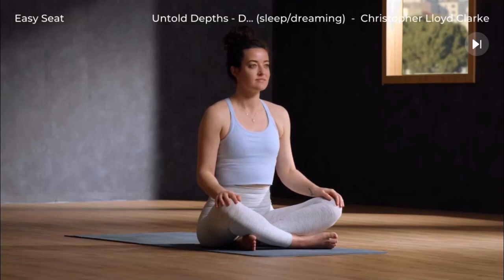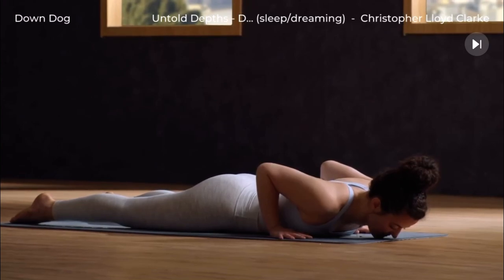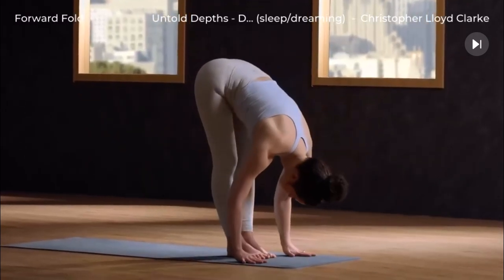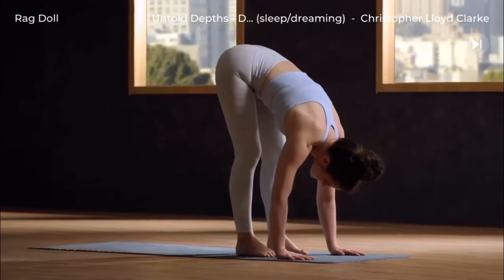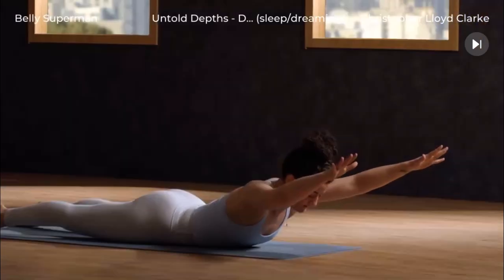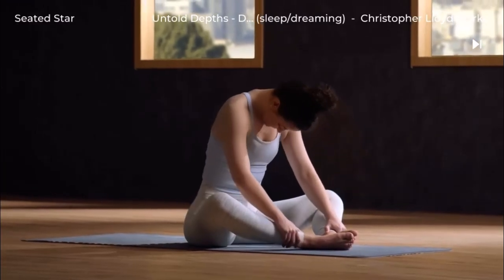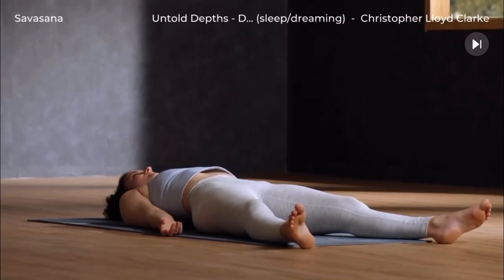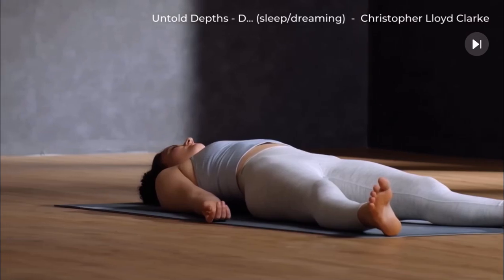Yoga sequence for every day to boost back strength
This is my favorite sequence from Yoga Dog ©. Includes 5 minutes of savasana. Enjoy!